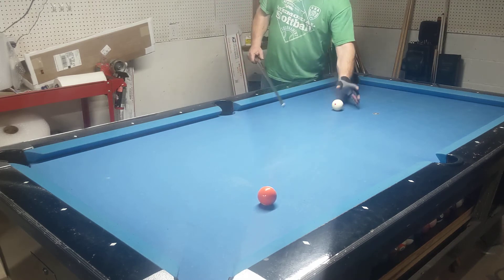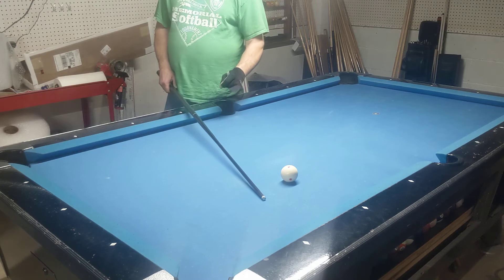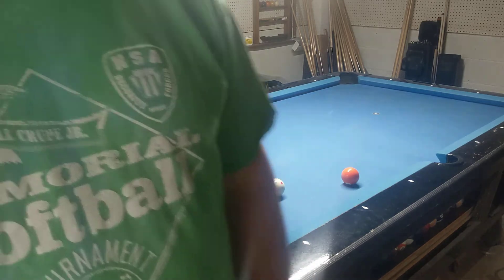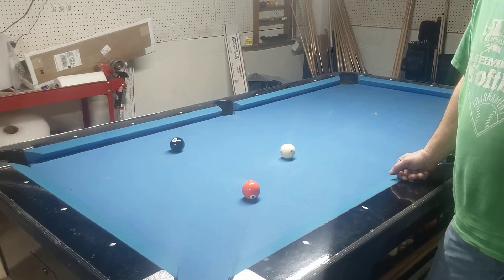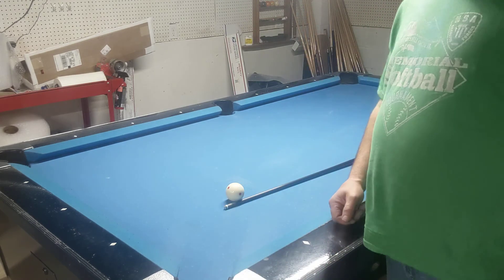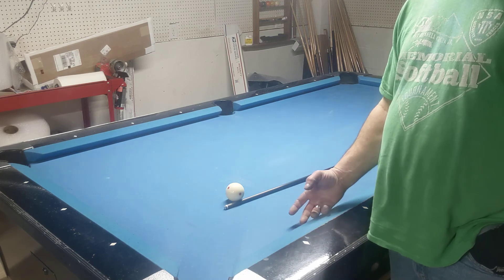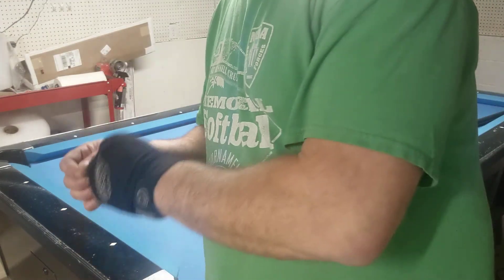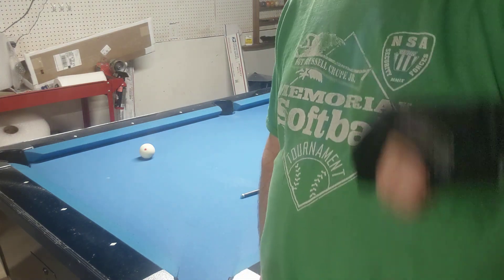A few good "fundamentals" tips..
XLR8 CARBON FIBER SHAFT, carbon fiber shaft, pool, billiards,team XLR8. Stacking the diamonds, fundamentals